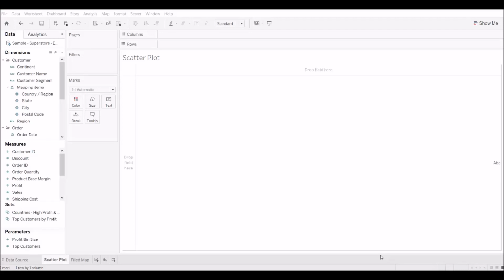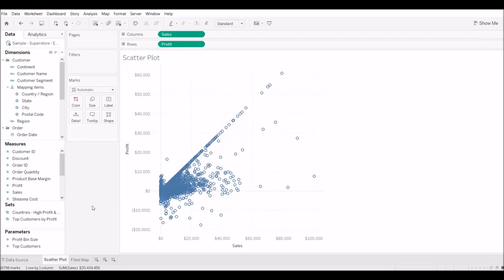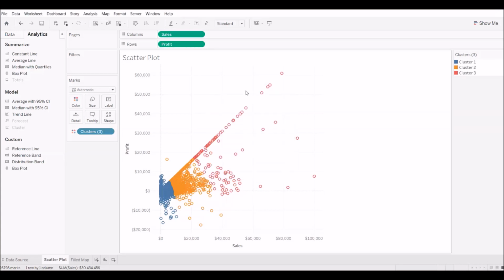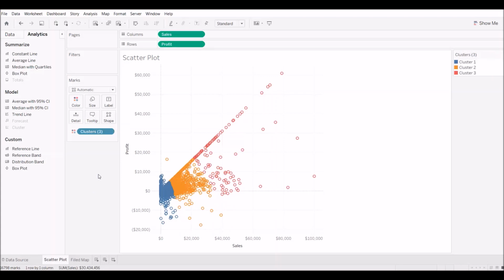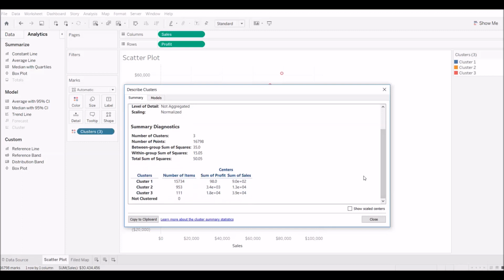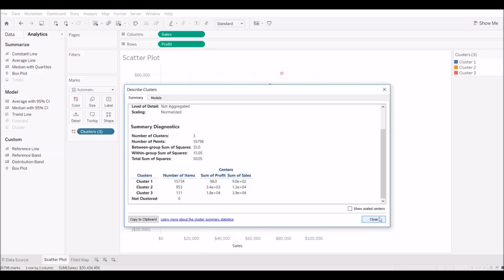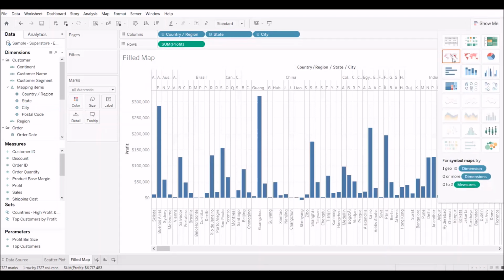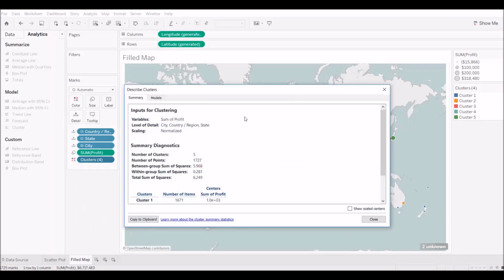Tableau's Powerful Cluster Analysis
Let’s go through an example of how we can use Tableau’s clustering feature with some sample data. We can use Tableau’s Super Store dataset.
Let’s drag in Sales & Profit measures into the view, and then go to Analysis Tab and uncheck the “Aggregate Measures” option. This will disaggregate the values and provide us with a scatterplot of the sales & profit data.
Now switch over the Analytics Pane, and drag the “Cluster” model into the view (you can just drop it into the chart). You now see a view that shows the variables and then you are prompted to select the number of clusters you wish to create. The variables that are brought in are the ones currently in the view (sales & profit). You can drag in additional variables and you can also remove the existing default variables. Let’s put in the number 3 for the number of clusters. You can already see that the scatterplot has been colored and divided into 3 groups or segments. We also have a new color legend that is labeled with Cluster 1, Cluster 2, and Cluster 3. Now let’s close the window by pressing the X and analyze what we have created. Note that we can format the view to change the colors of the clusters and we can also rename the clusters into whatever we want to call them.
Describe that Cluster!
If you want to dig deeper to see what’s under the hood of the clusters you simply go over to the Marks area, drop down on Clusters and click on “Describe clusters”. Here you can see all of the details including the variables, level of detail, scaling, number of clusters, number of points, the between-group sum of squares, within-group sum of squares, and total sum of squares. We also get the breakdown of the number of items in each cluster (as well as the Not Clustered category; in this case that is 0). We can see the centers for sum of profit and sum of sales variables. This information is under the Summary Tab. We can also check out the Models Tab to see the ANOVA or the analysis of variance details.
What values get assigned to the Not Clustered category?
When there are null values for a measure, Tableau assigns values for rows with “null” to a “Not Clustered” category. Categorical variables that return * for ATTR (meaning that all values are not identical) are also not clustered.

A Map Example
You can also use the cluster analysis feature in a map view. Let’s create a map view of profit by location (using city as the location). Again, we will use the Analytics Pane and drag the “Cluster” model into the view by dragging and dropping. We see that the variable used for segmenting the view into clusters is profit. We can use the automatic number of clusters suggested here (which is five).
Describe that Cluster!
As we did with the first example, let’s examine what the cluster is doing. We have a total of five clusters and for each one we can see the center values and the details around sum of squares.

Summary
By playing with the clustering function you can explore patterns in the data that would be difficult to pick out with the naked eye. Tableau’s cluster analysis function allows the user to continually add more variables until the data is sorted in a meaningful way. In addition to numerical fields, the function can support categorical fields.